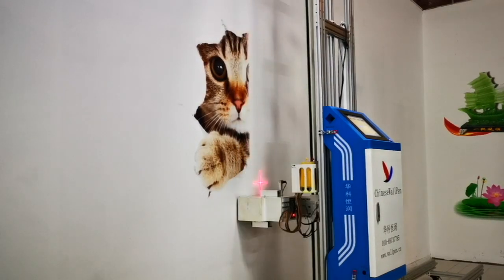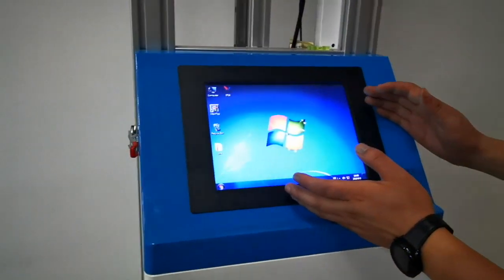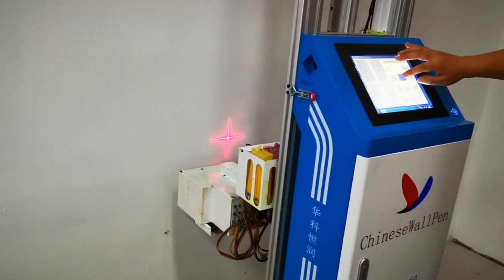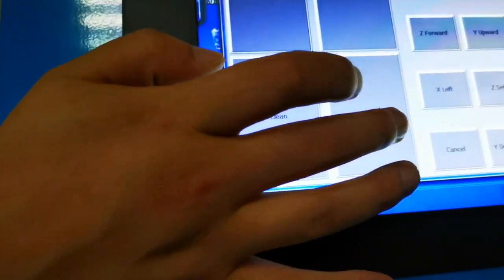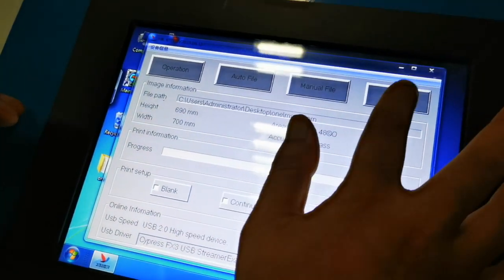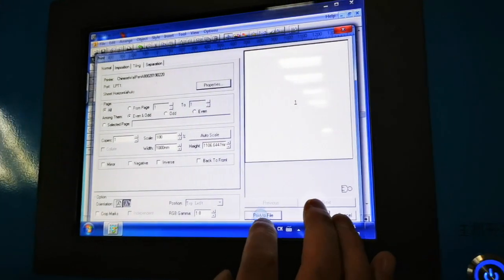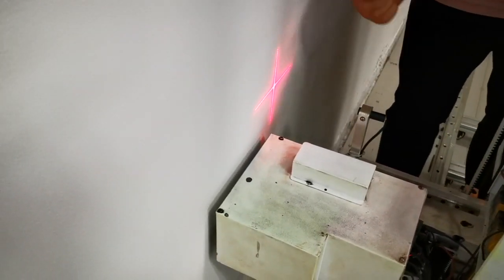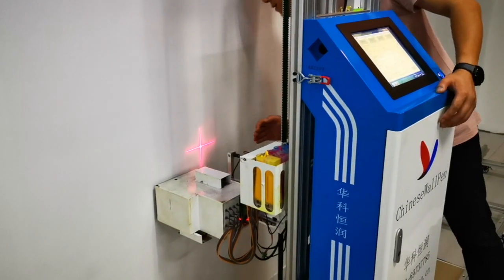How to Operate A Wall Printer? Step by Step Tutorial.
Hey, what up guys~ Today I am going to show you the operation of the wall printer, step by step. Our wall printer can print any mural directly to any material surfaces, let's take a look.

This is our wall printer. And this is the main control box, this is the Y-axis track of the machine, this is the X-axis track, this is the Z-axis is also the print head, can be moved back and forth.

Now let's turn it on. This is the main control power supply of the machine, and the computer will start automatically when the power is turned on. The computer system is Microsoft Windows. This is the printer power. This is the computer power, if you need to restart the computer, you can press this switch. The computer system has been loaded, and now we turn on the printer power.

There are two software are needed to control machine printing, one is the wall printer control software developed by ourselves, and the other is the picture processing software.

Now We turn on the machine control software and click on the operation button. Left moves to the left and right to the right. This is precision control if we select it, we click to move left and right, then the machine will move very slowly, easy to control. This is the upper and lower control of the Y-axis. This is the forward and backward of the Z-axis. This is the Z-axis automatic induction button. Let's take a look at the print head. We can see that it automatically senses the smoothness of the wall.
This is ink extraction, flash spray, testing, these are the functions of the control spray. The clean button is the function of cleaning the print head.
Let's show you the test function and we can see that printing out the color block. This is a flash spray, which can clean the spray hole of the print head.

Let's take a look at the spray parameters in the equipment information. These parameters are fixed values and are the best effect values we have achieved after debugging. We will let you know after you have the machine. This is the parameter of the machine, is also a fixed value.
Here are two options, automatic import of files and manual import of files. We can import the processed pictures into and print them. Let's load the picture, you can edit the picture such as width, we set the 1000mm. Here you can show the size you want to print. Now let's choose the accuracy of printing. Now it's the build file.
Let's adjust the position of the machine. The print head is 1-2 cm from the wall, click on the Z-axis automatic induction button, we use our hands to test whether the sensor is working. Load the picture and we can see the printed picture information. Check the laser positioning, which means that the printing starting point of the picture is located at the laser positioning point.
This is a power-off memory function. If you encounter rain or other special circumstances during printing, you need to suspend printing and power off. We can use this feature, and we can continue to print the rest after the machine is restarted.
This is the white skipping function (Black), if you check it, the machine will automatically identify the white part and skip, in order to save your printing time.